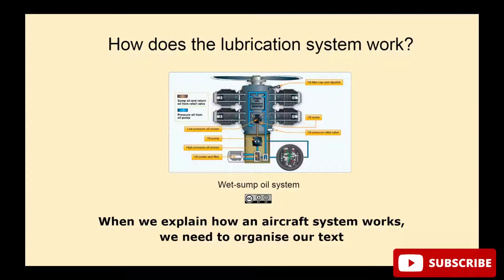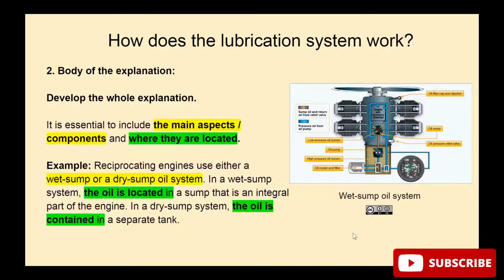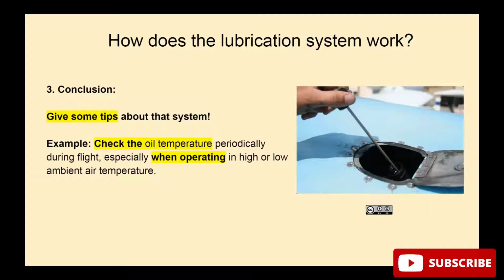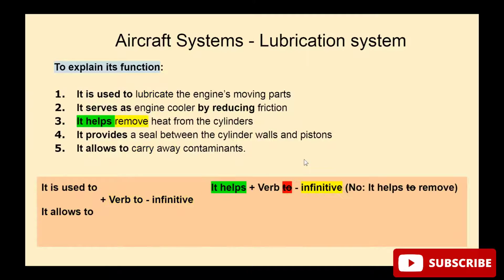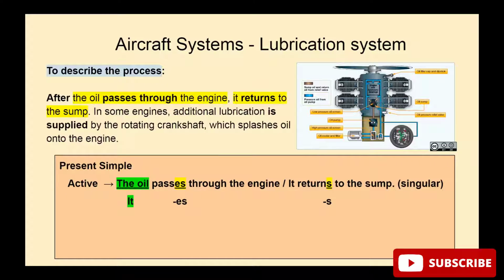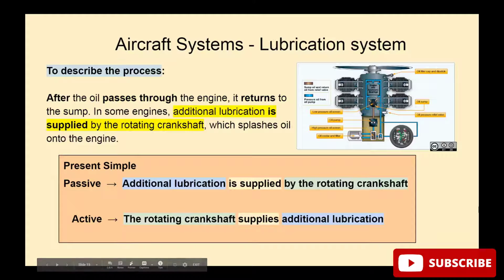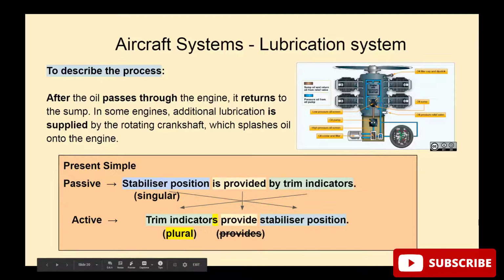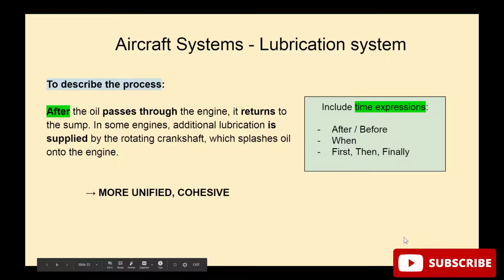Explaining aircraft systems | Technical English for Aircraft Mechanics | Cessna Aircraft Systems